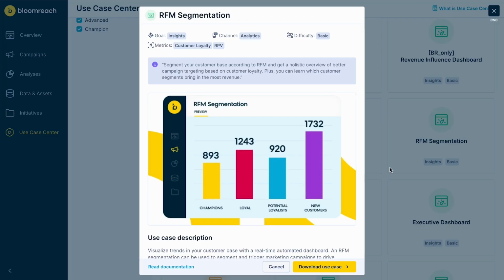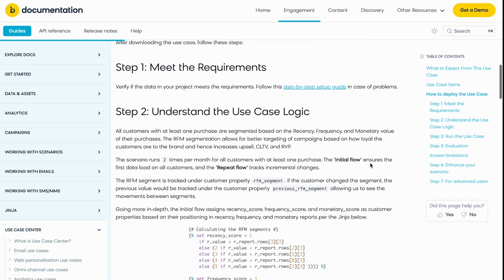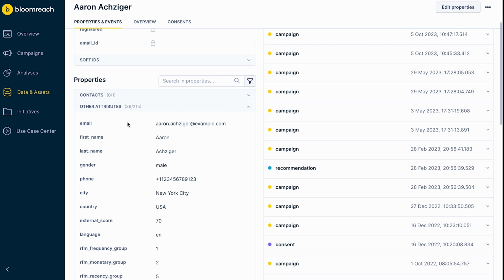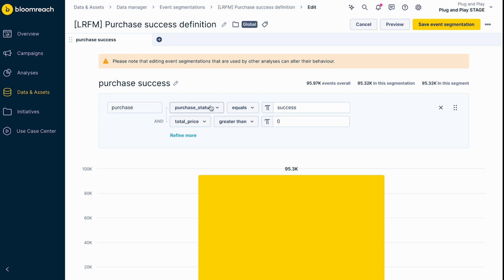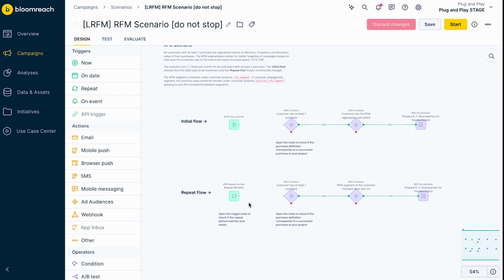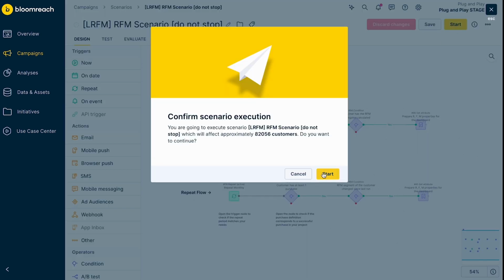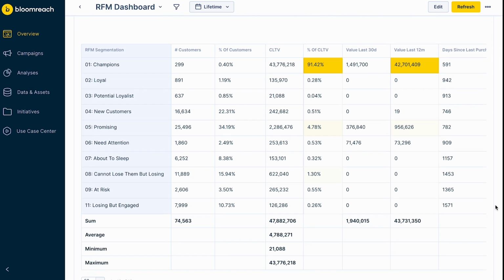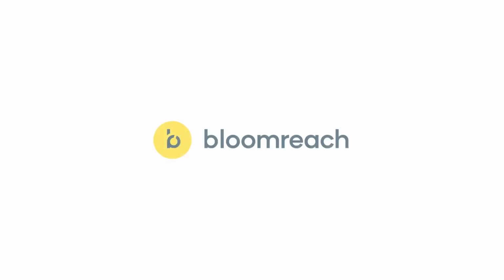Bloomreach Engagement | RFM Segmentation